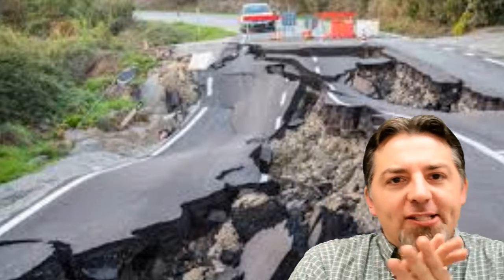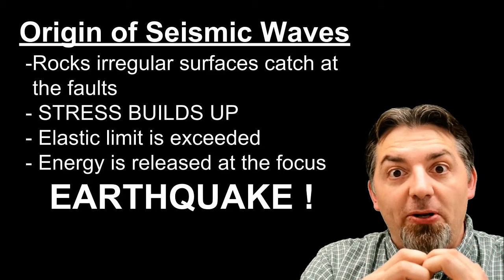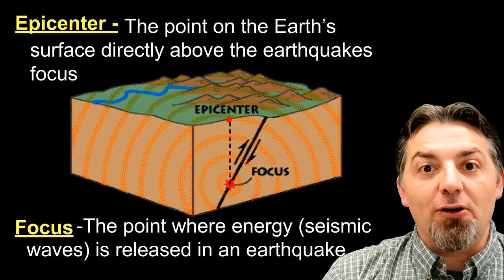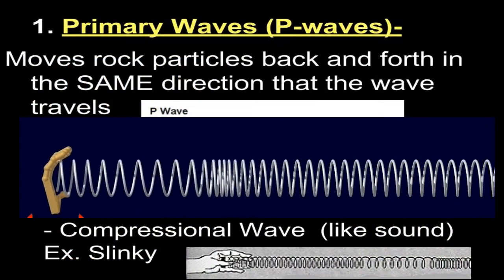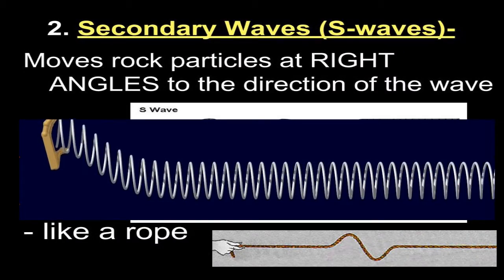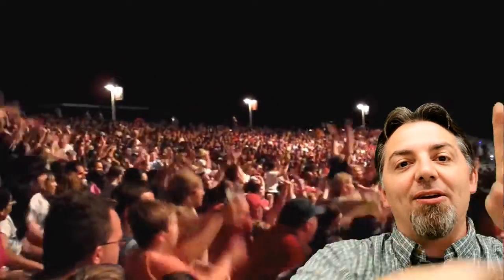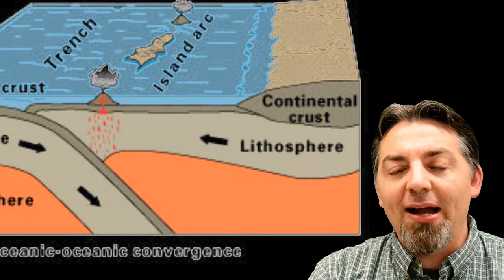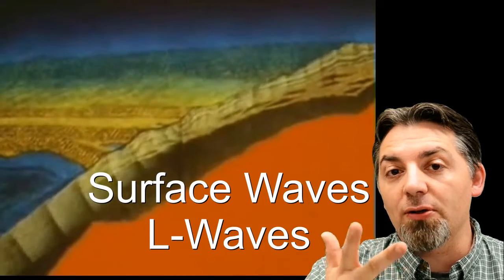Seismic Waves L7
This is the second video for our chapter on earthquakes.